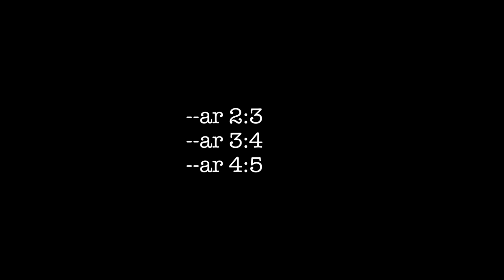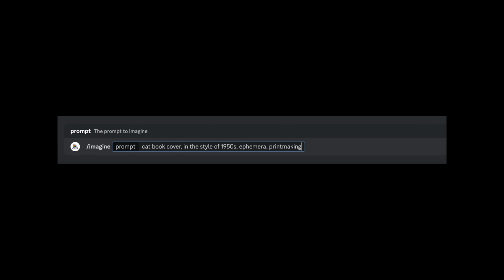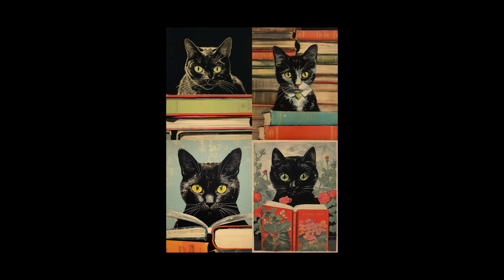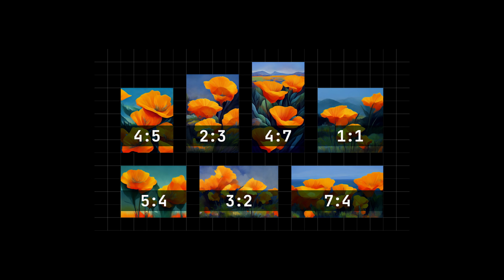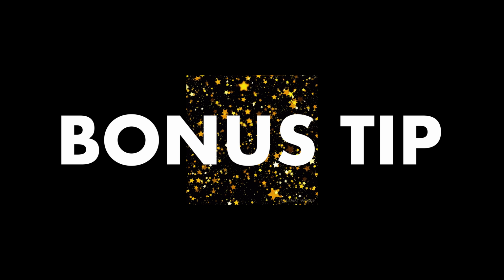How to change image aspect ratio in Midjourney (simple tip)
Learn how to change the image aspect ratio in Midjourney in this quick and easy tutorial. By default, Midjourney generates square images unless you use this parameter to create images in any aspect ratio you want. As a bonus tip, I share how you can find out the aspect ratio of any image you find.

LINKS

ABOUT ME

SOCIAL